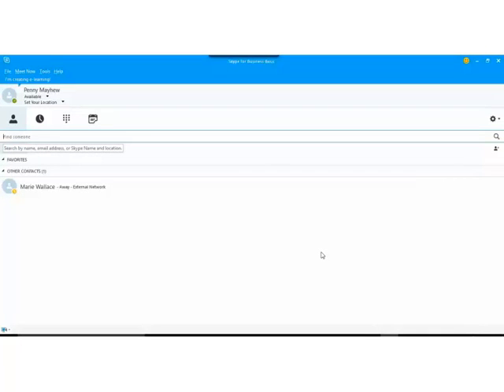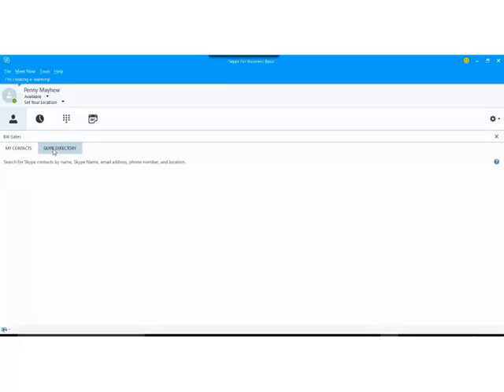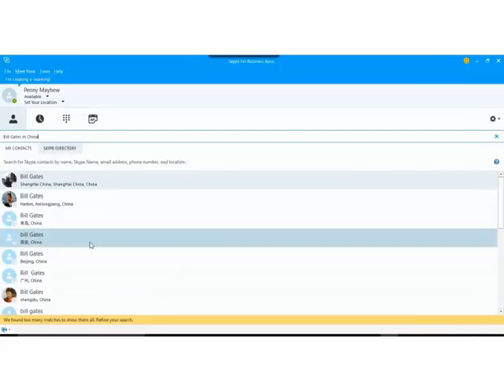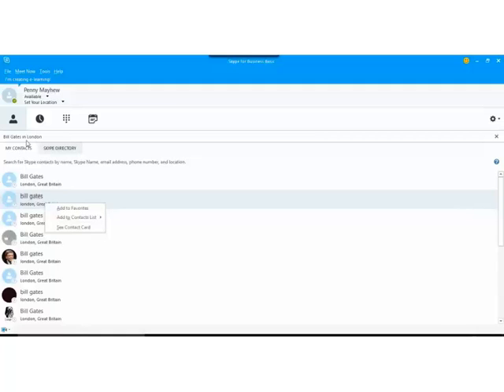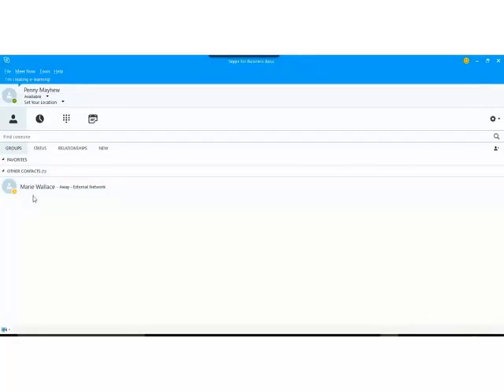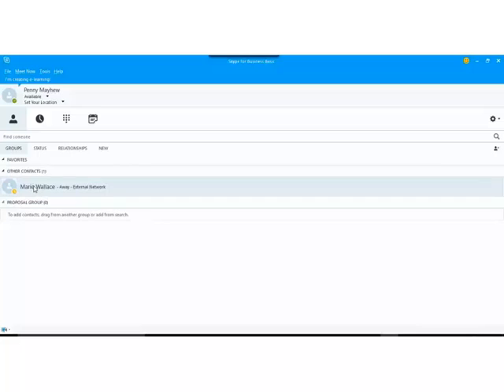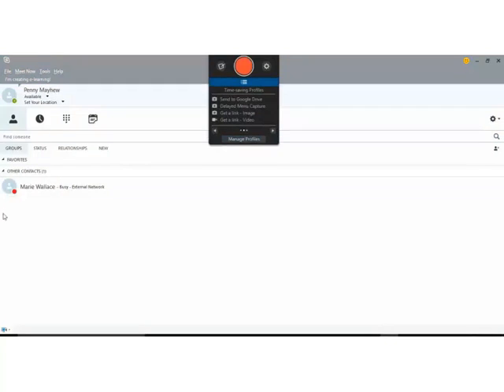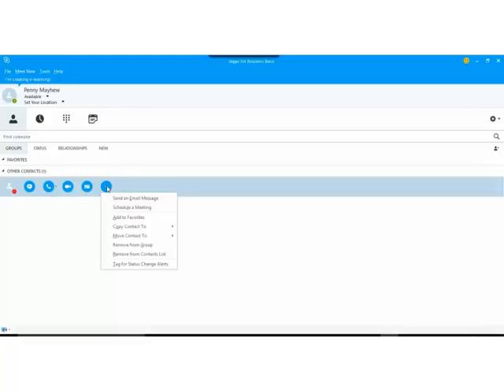39 Skype for Business Working with Contacts